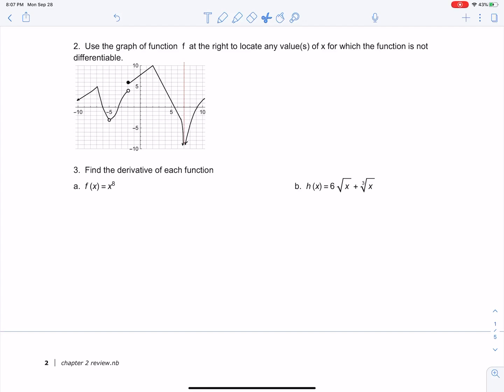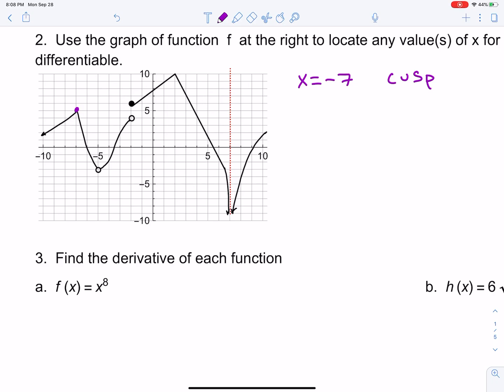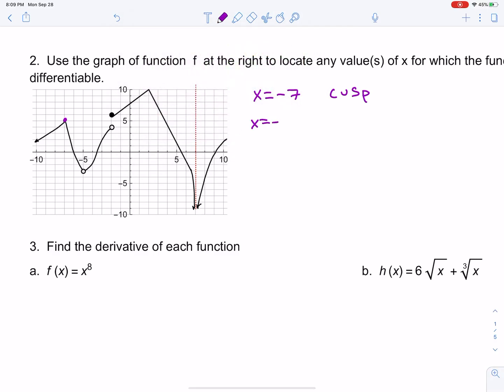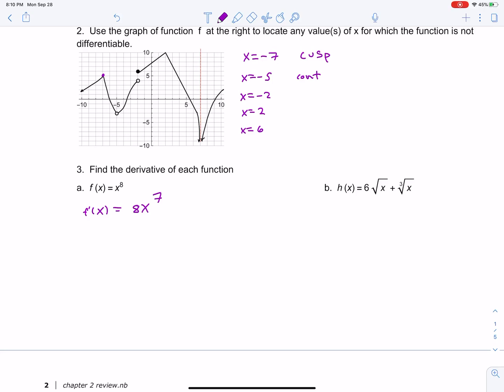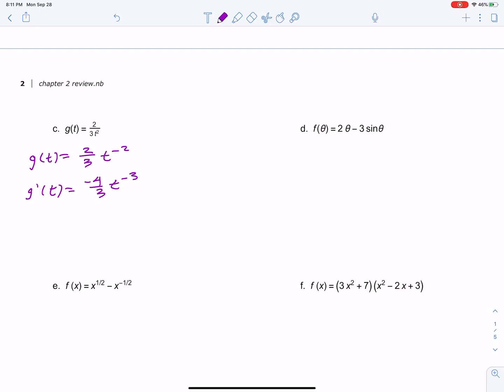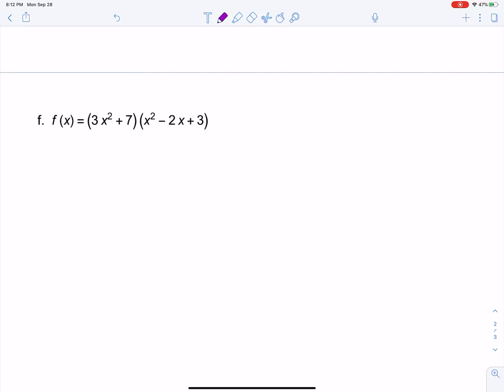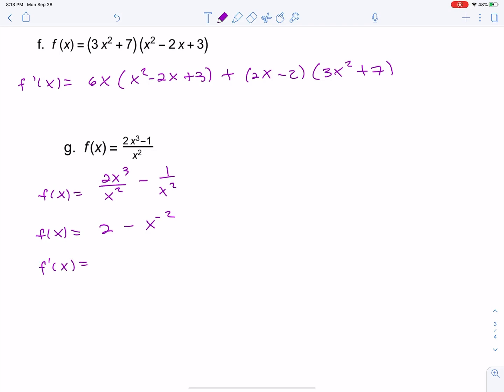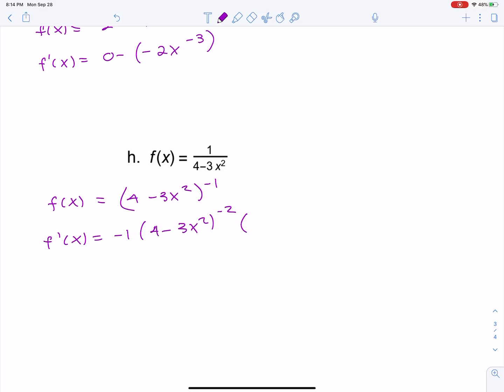Chapter 2 review problems 2-3h